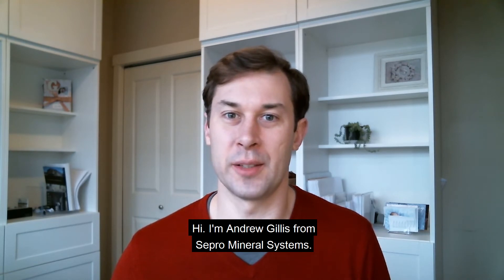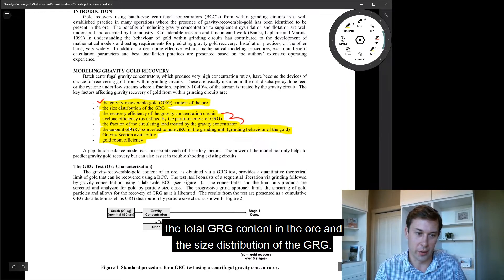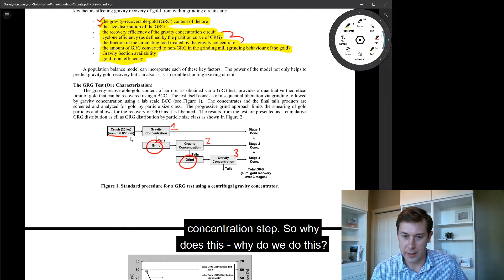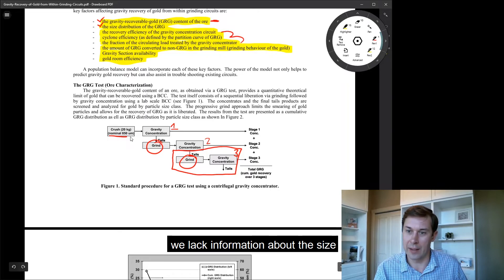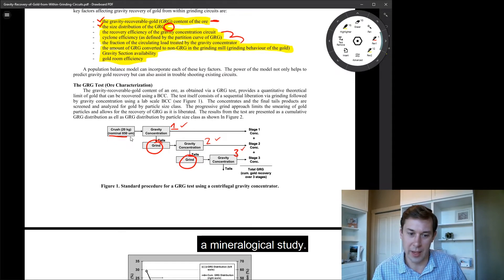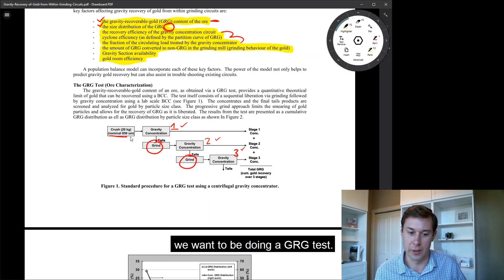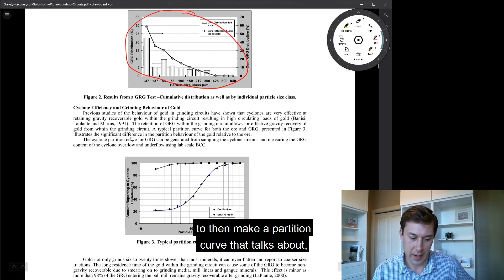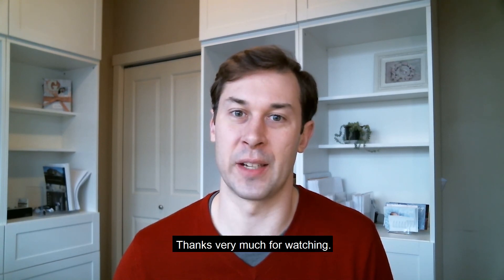Why Do a Gravity Recoverable Gold Test | Sepro Minerals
If you are planning on installing a Falcon or Knelson gravity concentrator, a gravity recoverable gold (GRG) test is essential. Not only can it give you information about the total GRG size distribution and content in the ore, but it can also create a partition curve that informs how well a cyclone is going to retain gold and particles. Find out more about GRG tests in our new video!